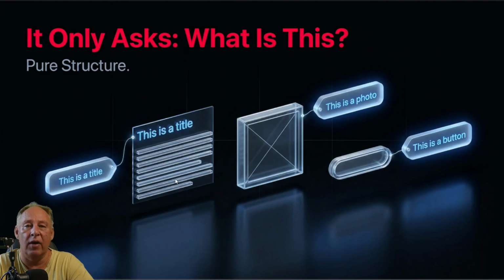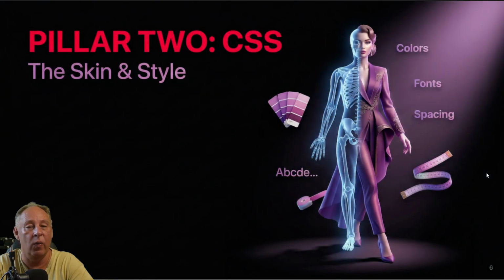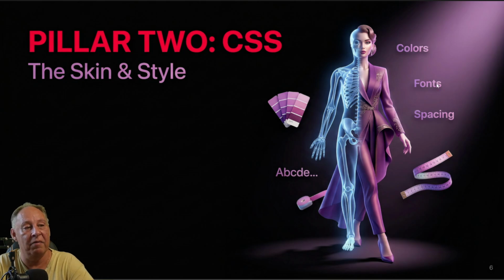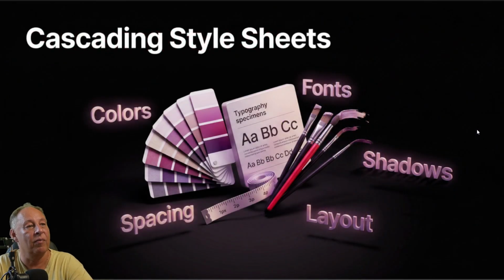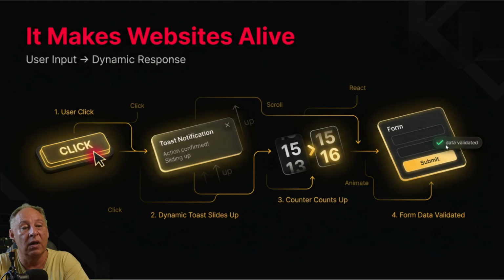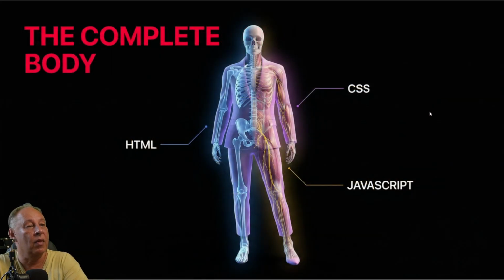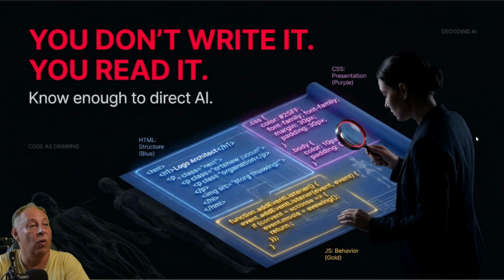3 Pillars of Web Design